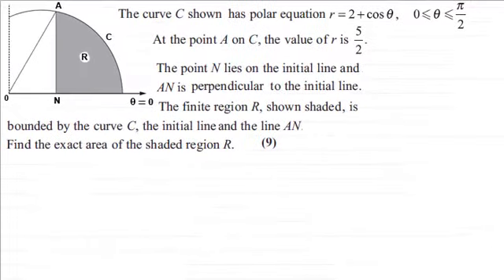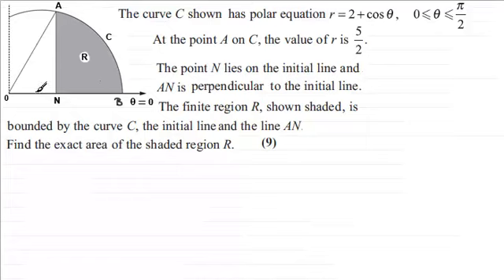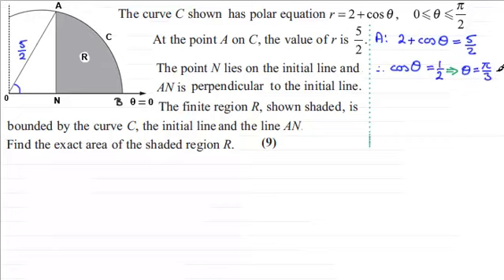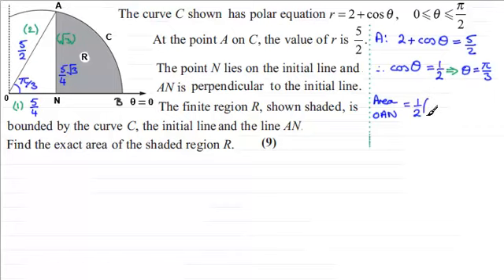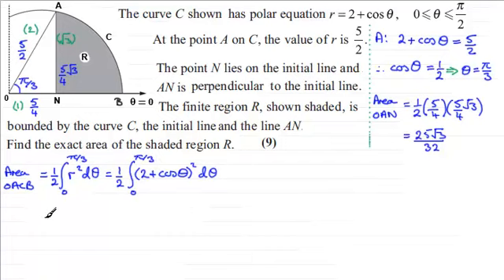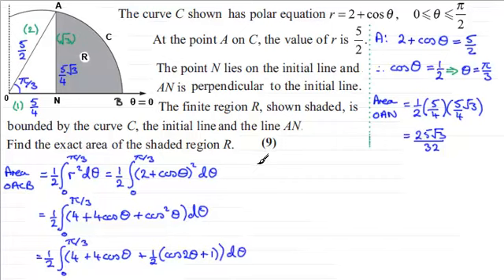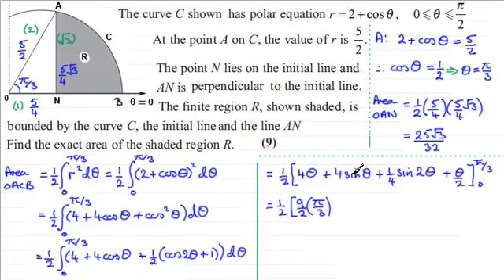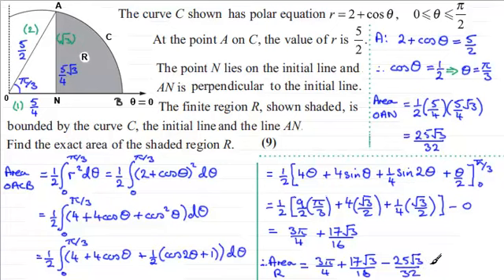Area bounded by a Polar Curve : FP2 Edexcel June 2011 Q6 : ExamSolutions Maths Revision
for the index, playlists and more maths videos on polar equations and other maths topics.